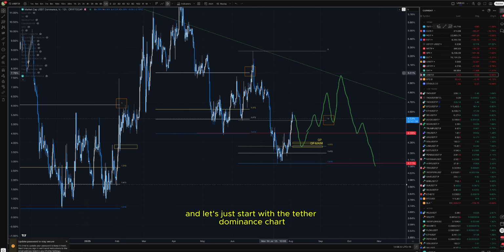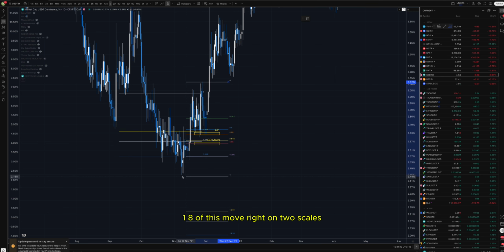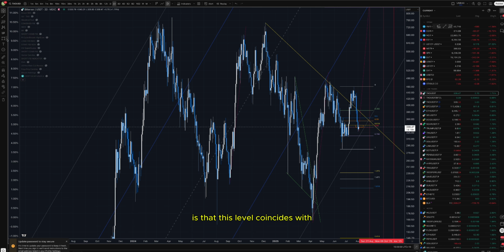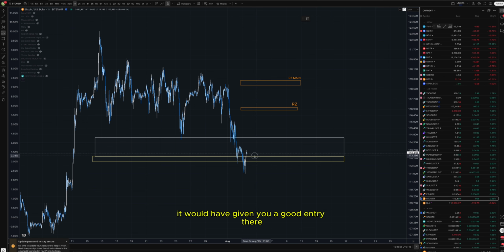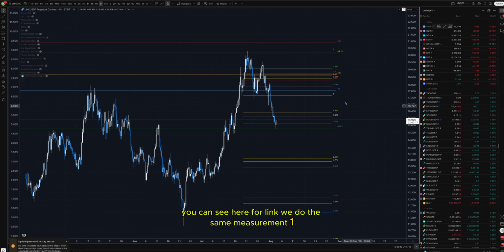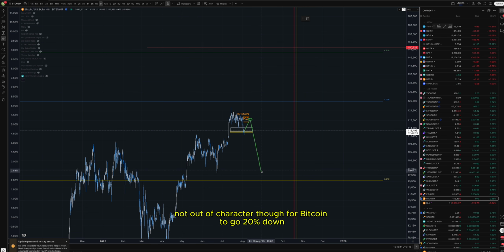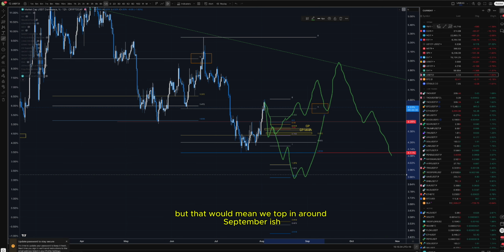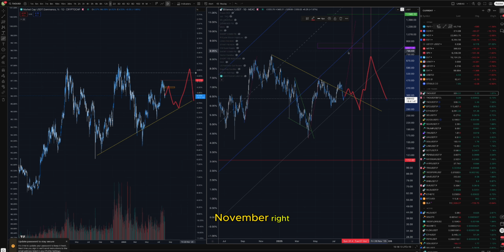BTC/Crypto Time for a bounce before...more pain